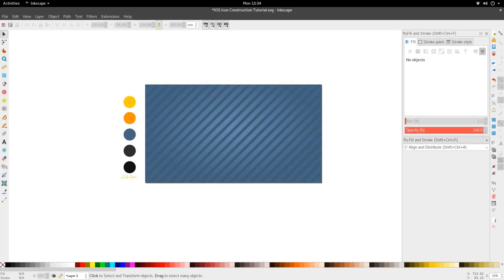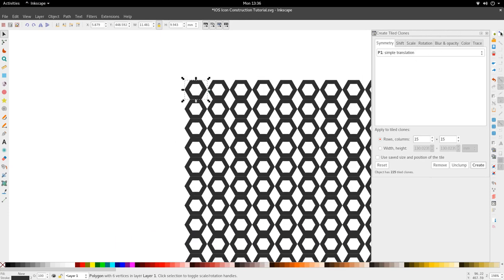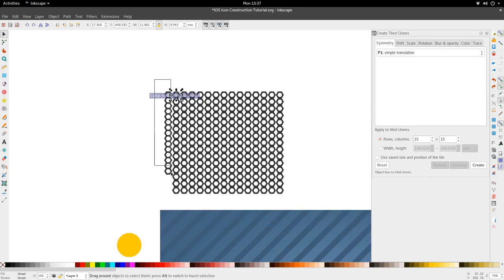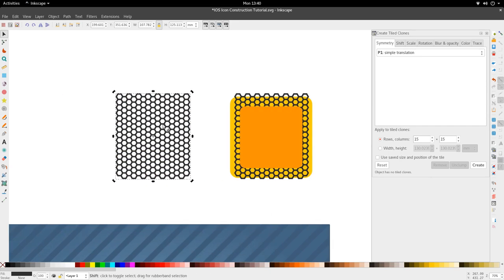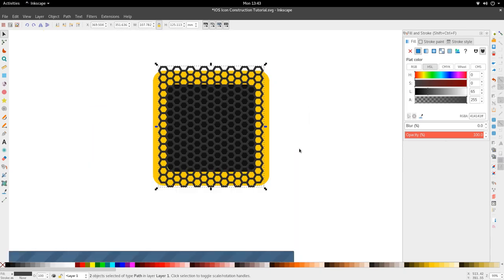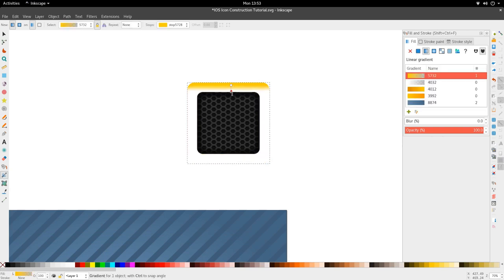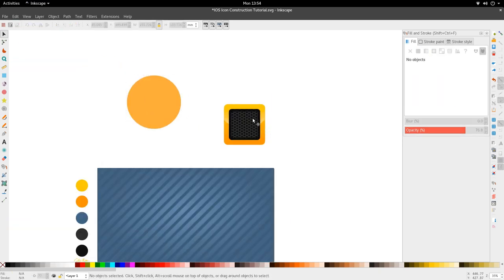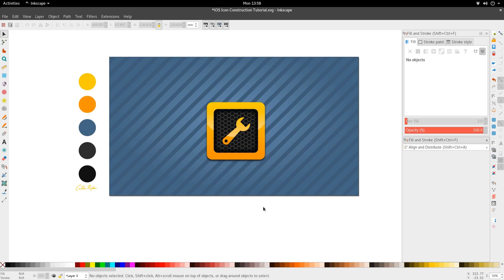Inkscape Tutorial | IOS Styled Construction Icon